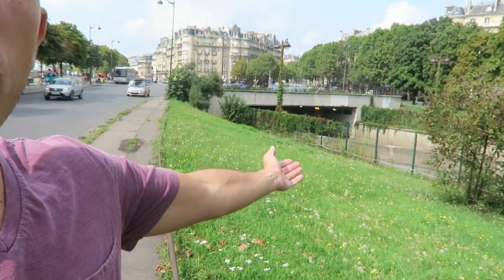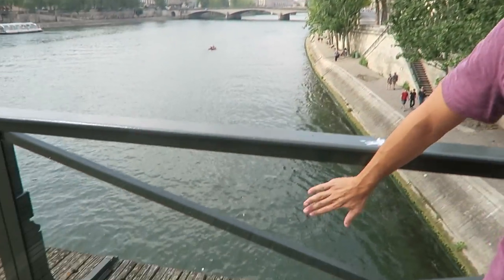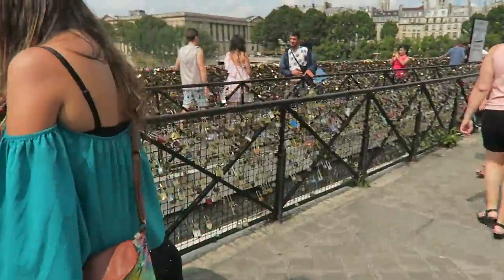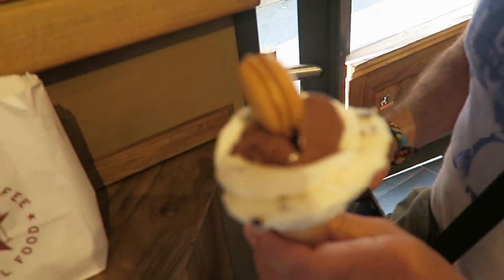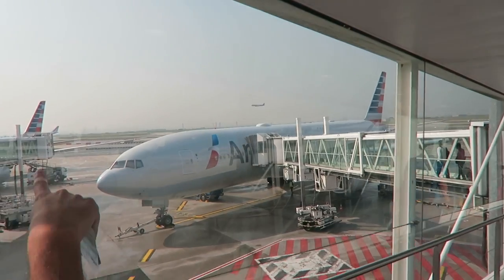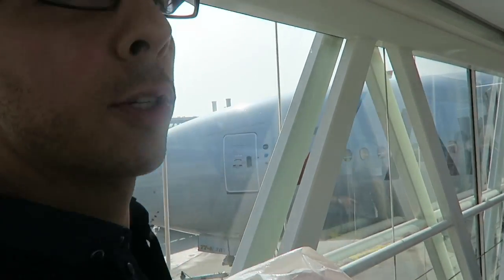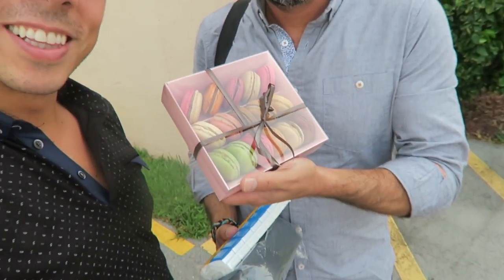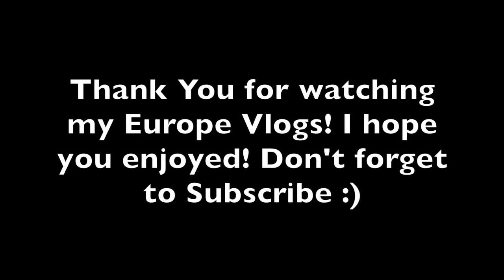TRAVELING HOME IN BUSINESS CLASS | EUROPE TRAVEL VLOG | DAY 6 & 7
In this video, we take in some of Paris' Sights, as well as travel home on the Boeing 777-200 in business class! I hope you enjoy this Europe Travel Vlog :)

I LOVE getting MAIL! If you’d like to send me something you can send it to me at:
LIFEbyFrancesco

I used the Fluid & Form Eagle 4K Camera

Camera I Vlog with :
Canon PowerShot G7X